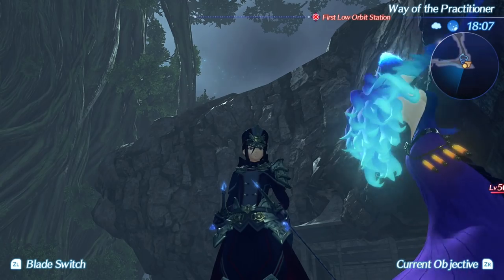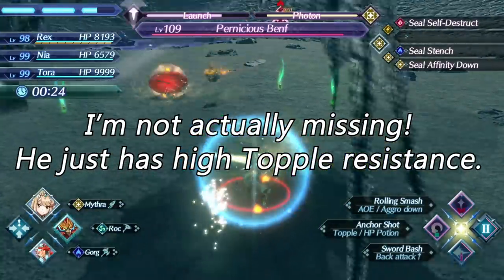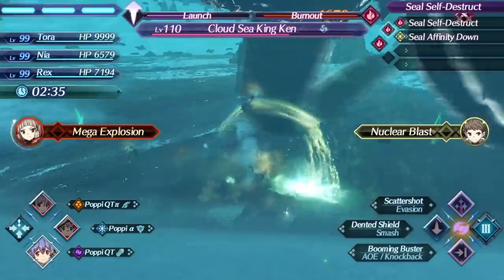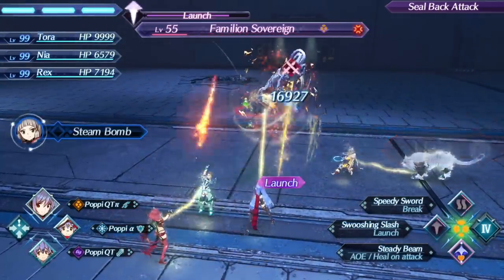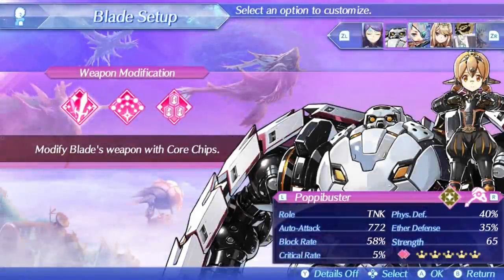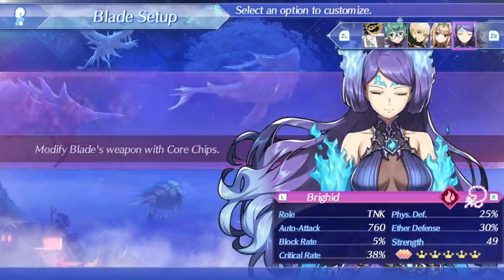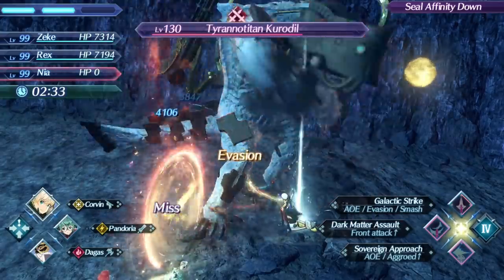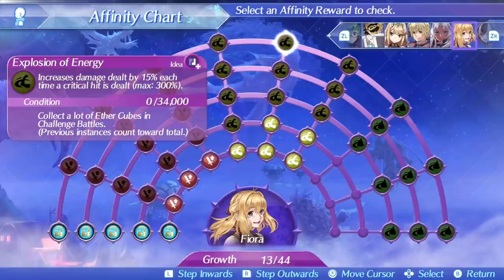Xenoblade Chronicles 2 – Episode 164: Frigate Ophion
We fight the strongest monsters in Alrest!